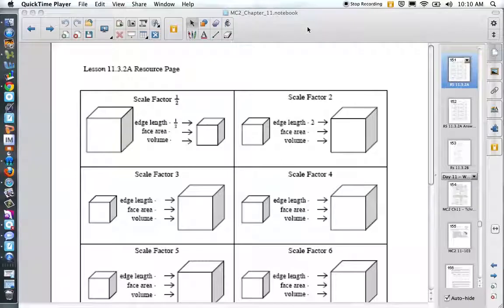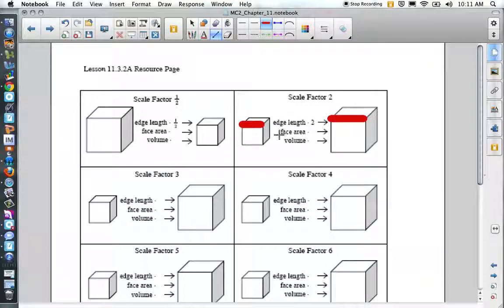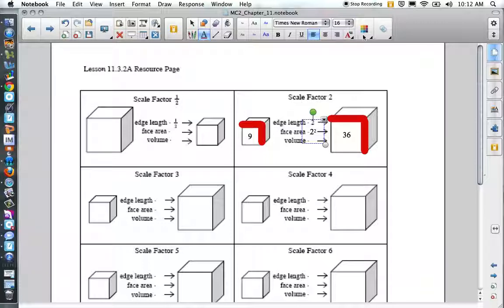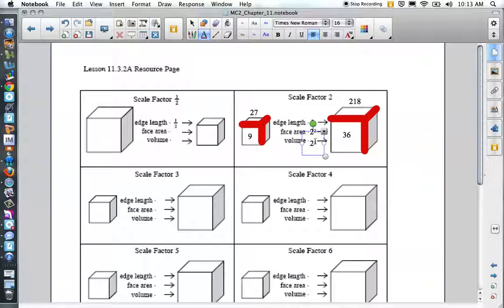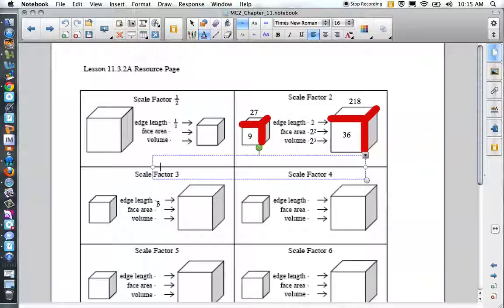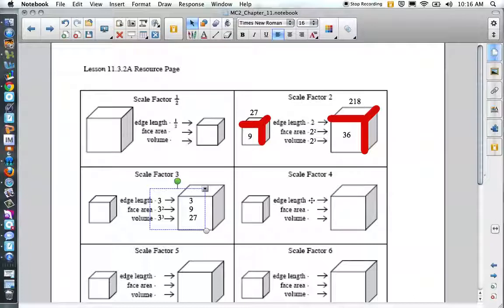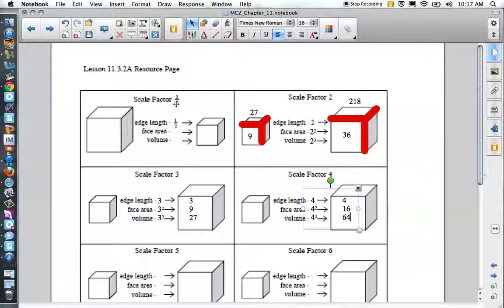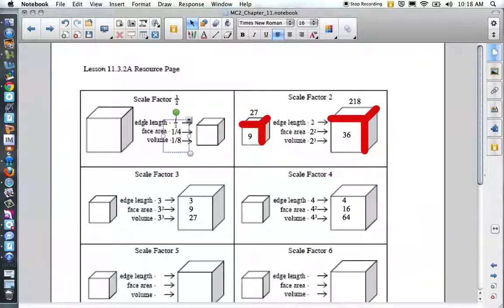MC 11.3.2 Scale Factor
Using Scale Factor to find proportional Areas and Volumns